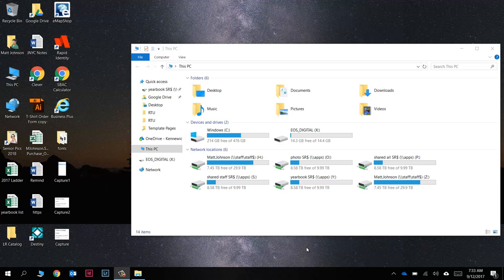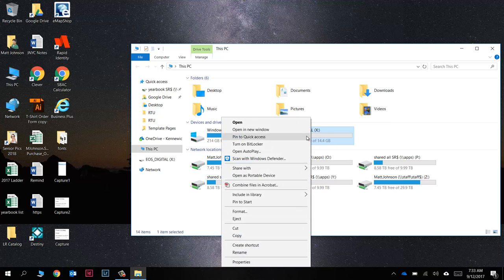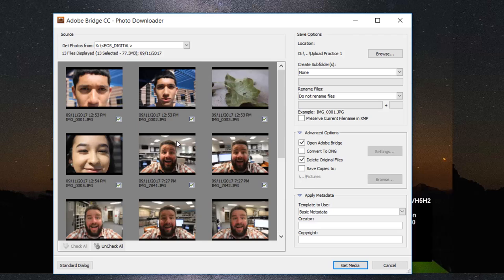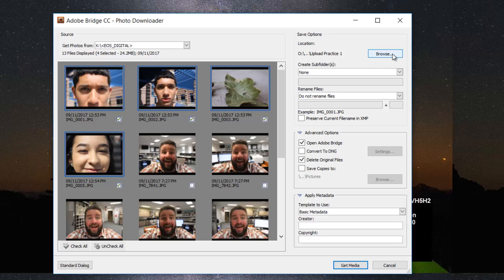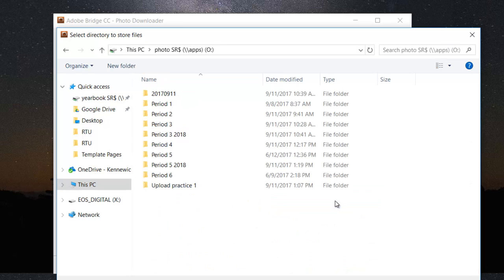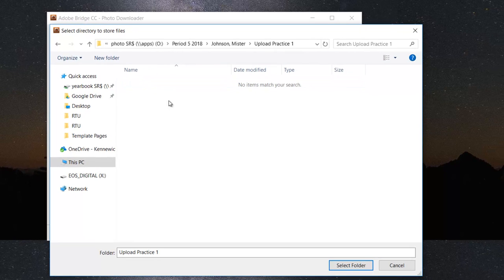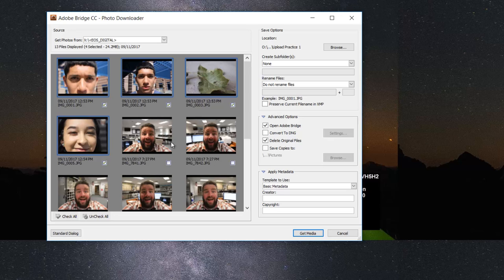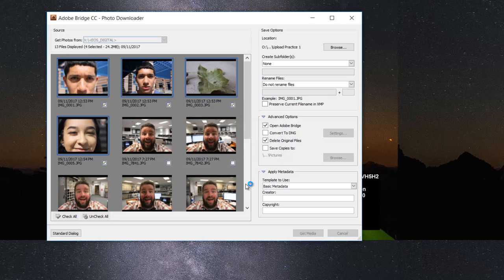Download Images using Adobe Bridge - QUICK